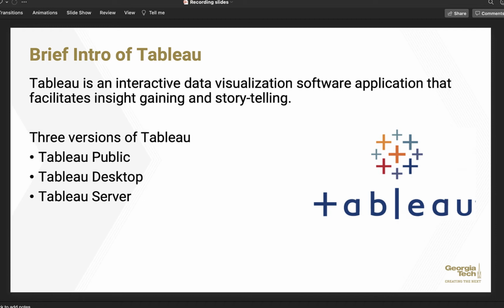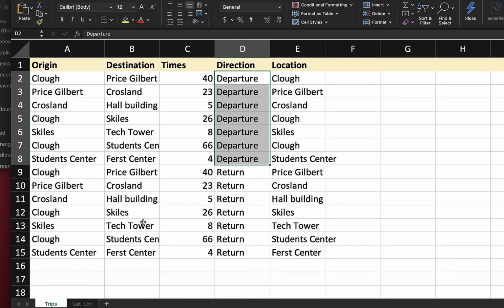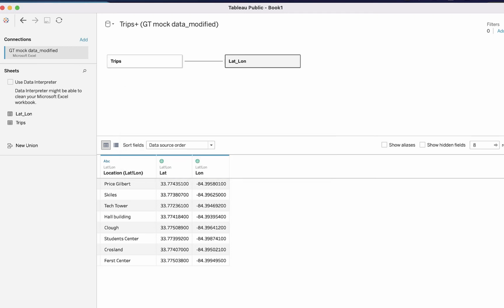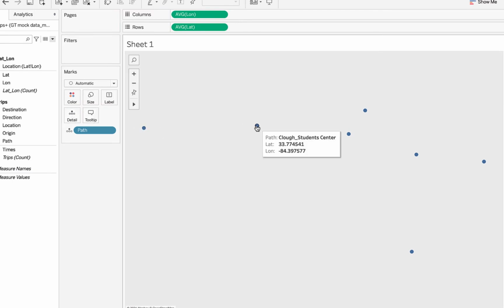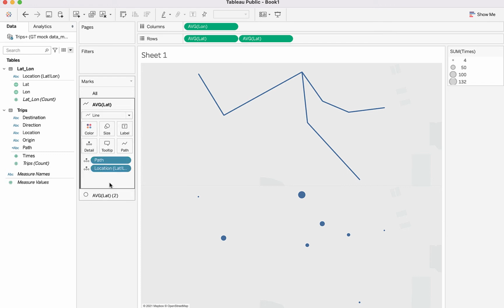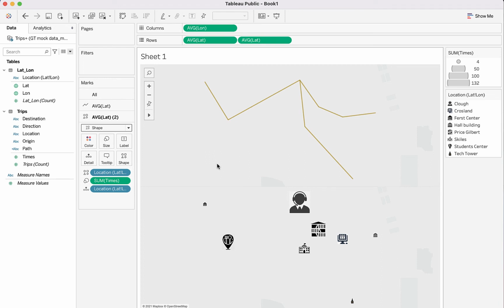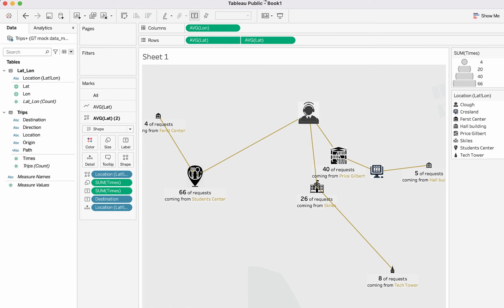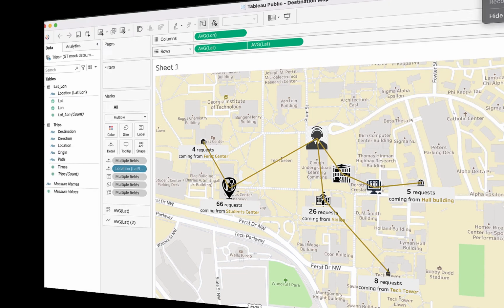Network visualization with Tableau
In this video tutorial, you'll learn how to create a network among data points to show the relationship or connections within the dataset.

To prepare for this workshop, you will need to download and install Tableau Public, freely available